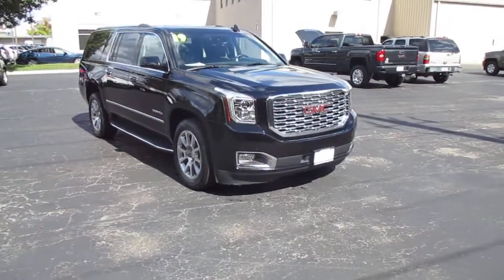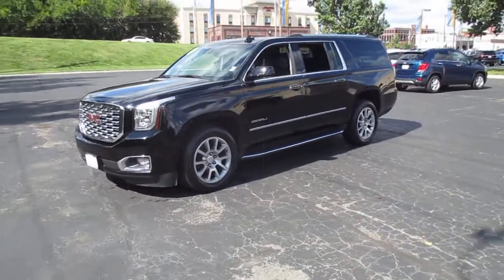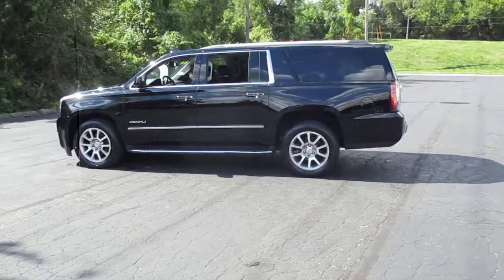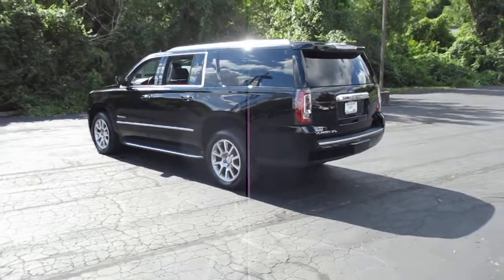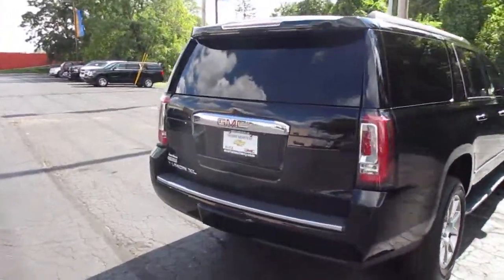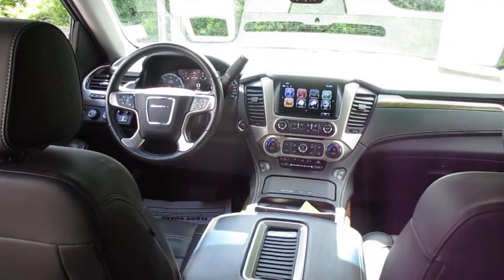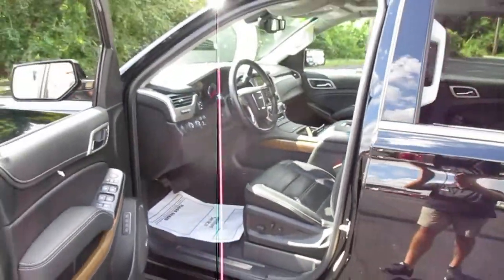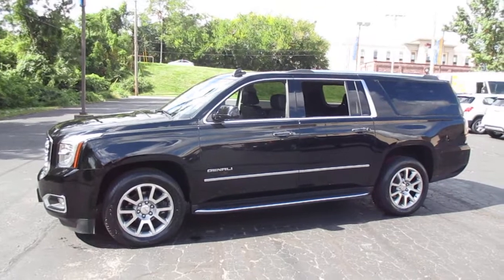2019 GMC Yukon Denali XL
Pre-owned 2019 GMC Yukon Denali! Loaded with luxury and 4x4 for winter driving! 36,000 miles and priced $56,983! Includes Ecotec3 6.2L V8 engine, 10 speed automatic transmission, Z82 trailering equipment package, magnetic ride control suspension, trailer brake controller, locking rear differential, 4 new tires, leather interior, heated and vented driver and front passenger seats, navigation, heated steering wheel, heated 2nd row bucket seats, power adjustable pedals, sunroof, driver memory seat, power tilt/ telescoping steering wheel, rear vision camera, front and rear park assist, Bose premium sound system, wireless device charging, Chevy Infotainment System, Bluetooth capable, USB port, OnStar capable, OnStar 4G LTE Wi-Fi Hotspot capable and XM satellite radio capable. All of our pre-owned vehicles receive a thorough, extensive inspection from our certified technicians. You can view our entire inventory at martenschevy.com. Purchase this Yukon online now